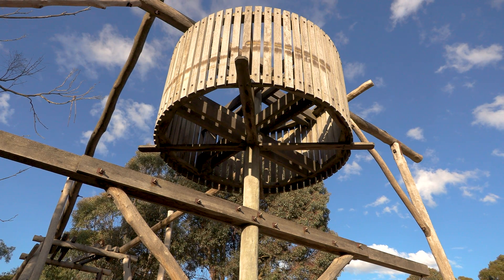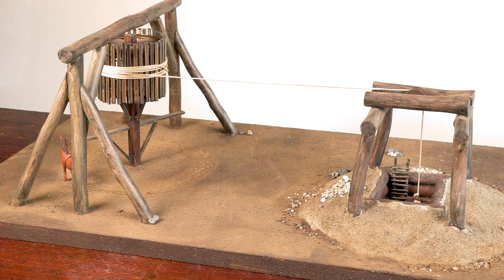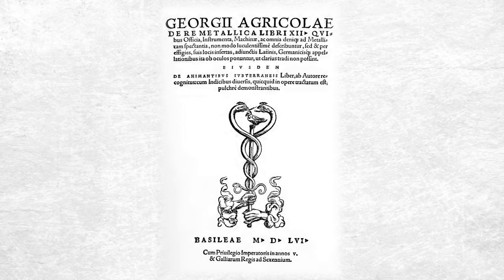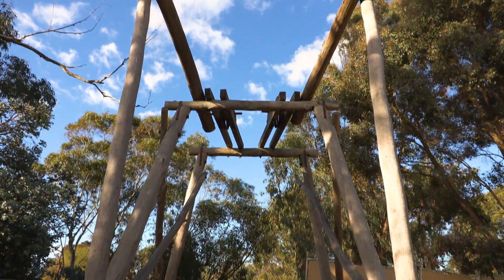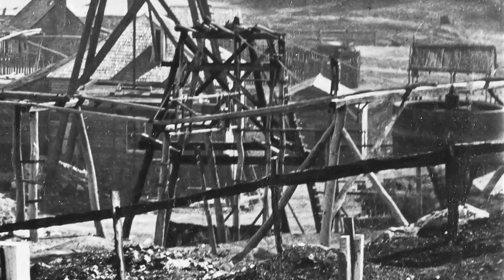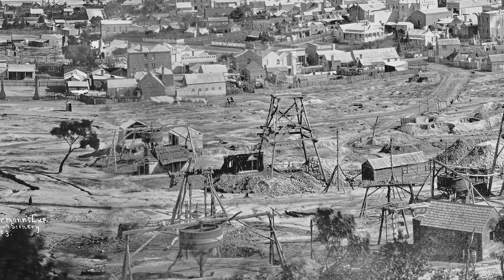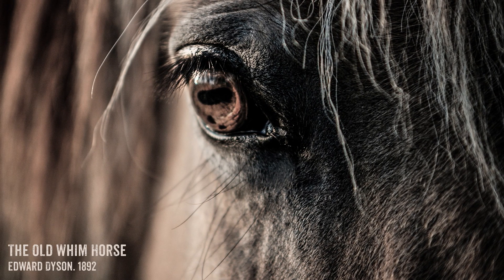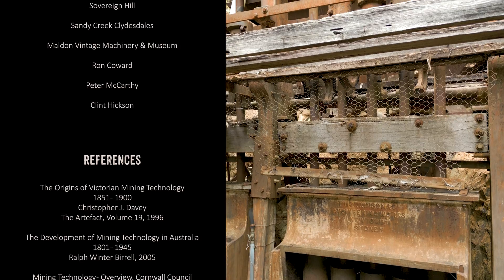Horse Powered Whims - Gold Mining Technologies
Today we're going to take an up close look at the horse powered whim, a crucial machine in the development of Victoria's goldfields.

One of the many important operations in underground mining is the raising of ore, mullock, and water from underground.

Back in Victoria's gold rush, one of the first machines employed for this work was the windlass. But this device was man-powered, and its capabilities were certainly limited.

Steam power was the ultimate solution in 19th century mining. Winding engines and their poppet heads allowed mines to haul far greater weights from far greater depths than simple machines like the windlass. But it's certainly a big leap to go from the man powered windlass to the steam powered winding engine! And that was where the whim came in.

Whims allowed miners to explore deeper ground, bail more water, and raise more ore than the simple man powered windlass, and was far less expensive to put up and run than steam powered machinery.

So let's go take a close look at this brilliant machine, and for this, there are a few very interesting places I've got to show you.

The Prospectors and Miners Association of Victoria

Established in 1980, the Prospectors and Miners Association of Victoria is a voluntary body created to protect the rights and opportunities of those who wish to prospect, fossick or mine in the State of Victoria, Australia.

You can support the PMAV in their fight to uphold these rights by becoming a member. You'll also gain access to exclusive publications, field days, prospecting tips, discounts and competitions.

Check out the PMAV website for more information.

FILMING LOCATIONS

Stawell Historical Society

Sovereign Hill

Maldon Vintage Machinery & Museum

Central Deborah

Lake Goldsmith Steam Rally

Berry No 1 mine (privately owned)

IMAGES, ITEMS, MAPS AND PLANS

Calvert, S. (1857). Gold digging [picture]. East Melbourne (Vic.): George Slater. State Library Victoria

Panorama of Stawell, Holtermann Collection, 1874. Restored by Karl Meyer.

Model of horse whim - built by Ron Coward, held by the Stawell Historical Society

De Re Metallica, Georgius Agricola, 1556

Whim working on Tribute Duke Mine, Timor? [picture]. (1890). State Library Victoria

HUNTER, S.B., 1909. Primitive methods of alluvial mining, hauling wash-dirt with horse whip. Historic Photos. Department of Mines, Victoria. Geological Survey of Victoria

Horse being lowered down mine shaft - held by the Walhalla Heritage League

Deutsch, H. (Herman). (1864). The Defiance Gold Mining Company, Defiance Lead Sebastopool [sic.] [picture] / Herman Deutsch. State Library Victoria

The Gold Fields and Mineral Districts of Victoria, R. Brough Smyth, 1869

Great Northern Mine, Stawell. Supplied by the Stawell Historical Society

HUNTER, S.B., 1909. Primitive methods of alluvial mining, horse whim for shaft sinking. Historic Photos. Department of Mines, Victoria. Geological Survey of Victoria

Guérard, E. von. (1853). [Windlass over mine shaft] [art original] / Eugene von Guerard. State Library Victoria

Lyall, C. (1850). Horse-Whim at Ballarat [art original] / Charles Lyall. State Library Victoria

HASPER., 1861. Endeavour Company Claim workings on the Victoria Reef, Bendigo. Geological sections through the Main and Whim shafts. Geological Survey of Victoria

South New Moon Mine, shewing old & new style, Bendigo. (1905). State Library Victoria

O'LEARY, D., 1861. Mariners Reef, Maryborough. Plan showing Nos 1 & 2 shafts with mine plant, and section through No 1 shaft. Parish of Maryborough. Plan No 1822/M/10. Geological Survey of Victoria.

Scenes From Ballarat 1852-55-Niven, F. W. Lithographer. State Library Victoria

Long Tunnel Extended, Walhalla